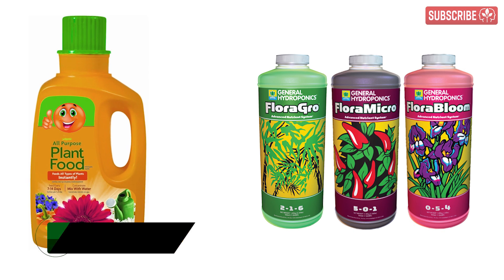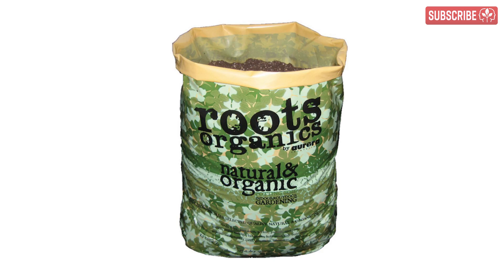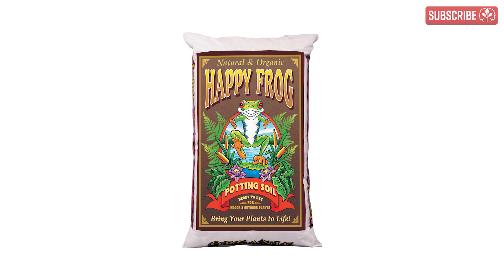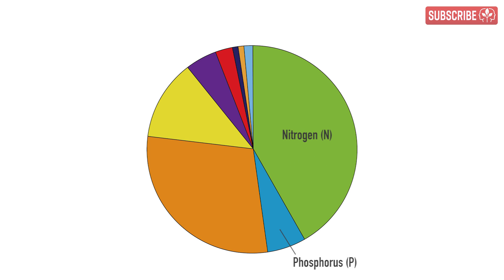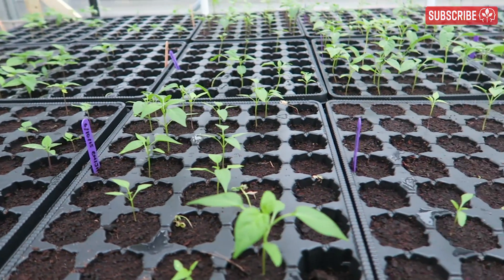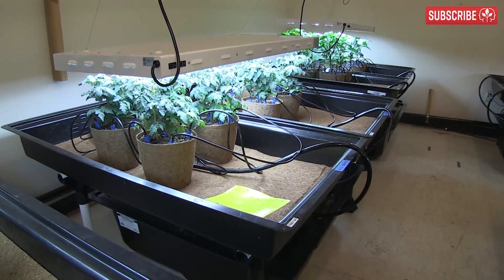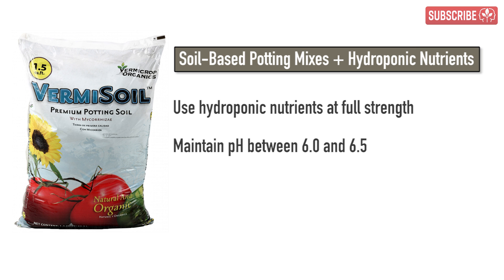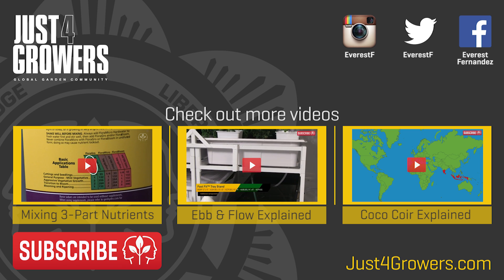All Purpose Fertilizer vs. Hydroponic Nutrients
Can you feed plants in hydroponics with regular all-purpose liquid mineral soil nutrients you can find at a big box store? Conversely, can you use hydroponic nutrients with soil or soil-based potting mixes? What about soil fertilizers with soilless potting mixes? All explained here.